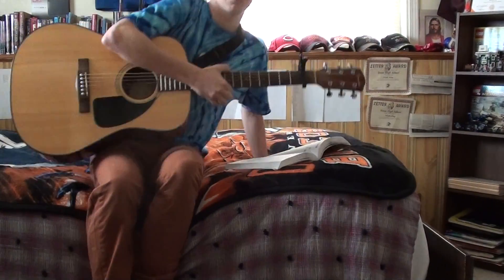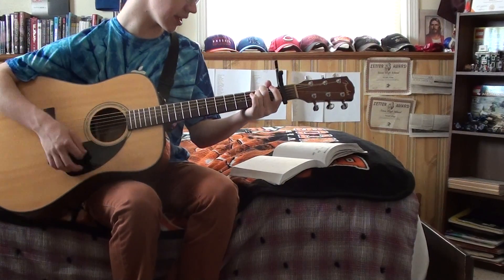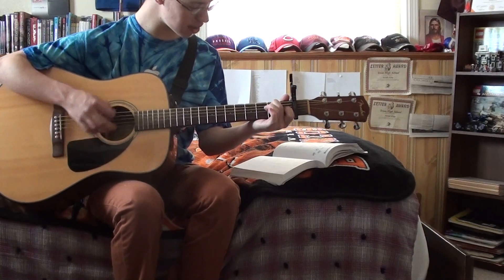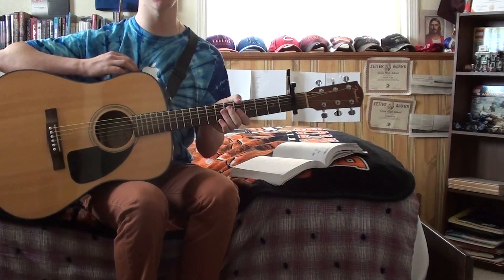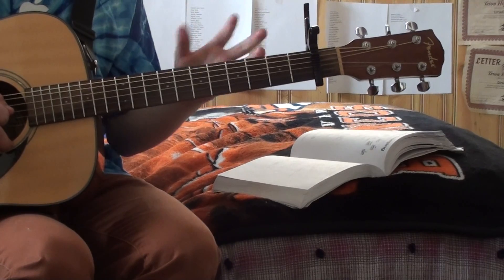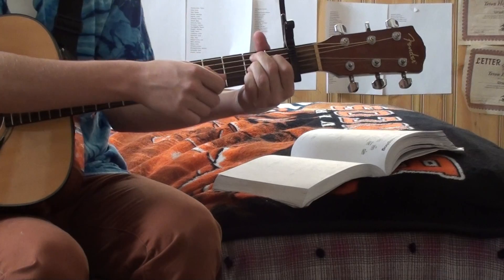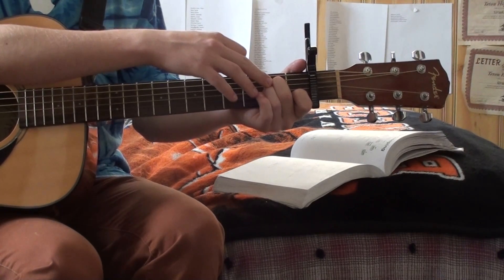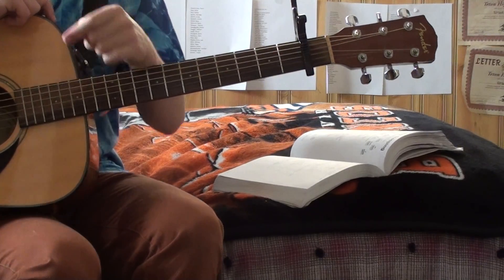I'm Only Sleeping-The Beatles-Lennon & McCartney-Revolver-acoustic guitar lesson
please click this link to see The Beatles sing I'm Only Sleeping from Revolver